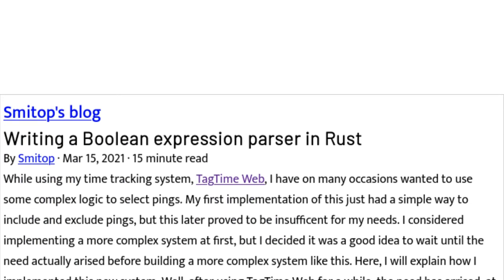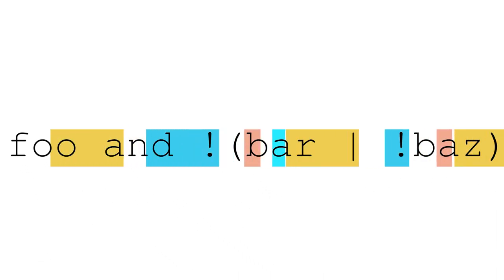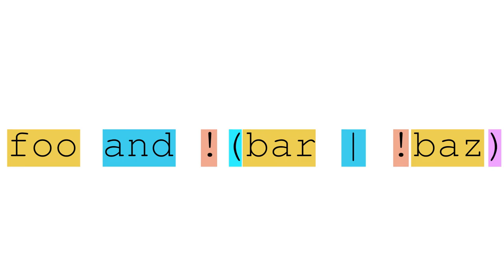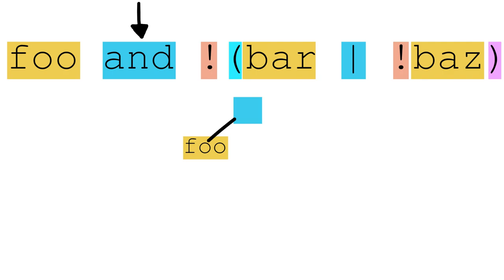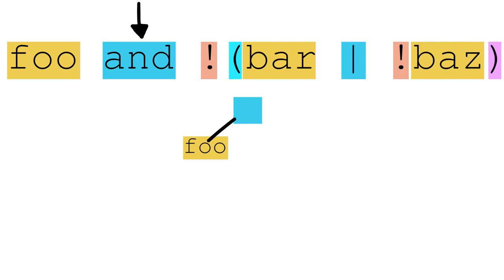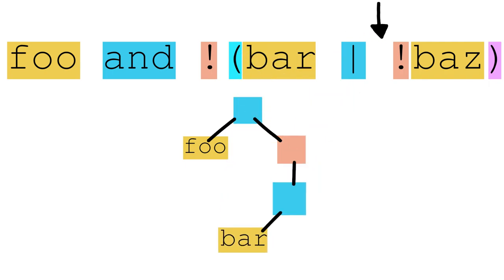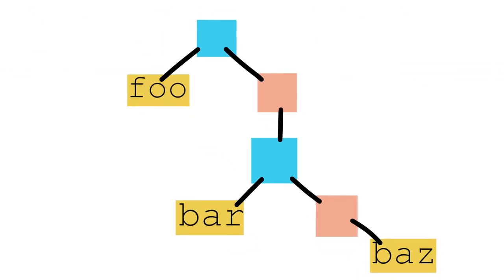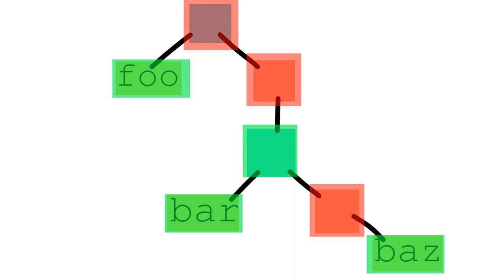Visualizing expression parsing